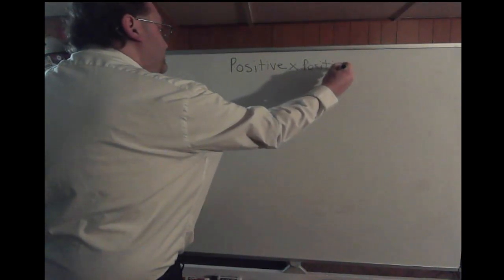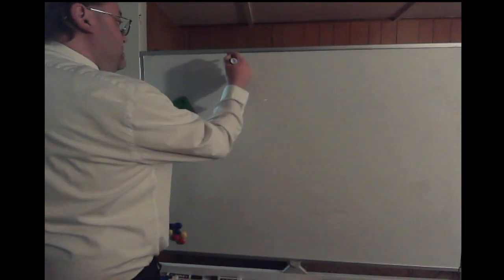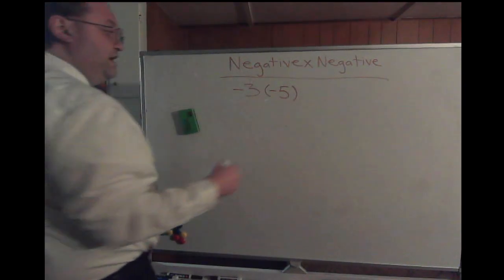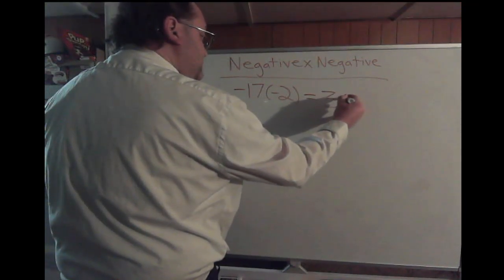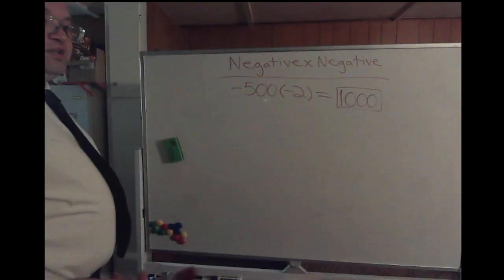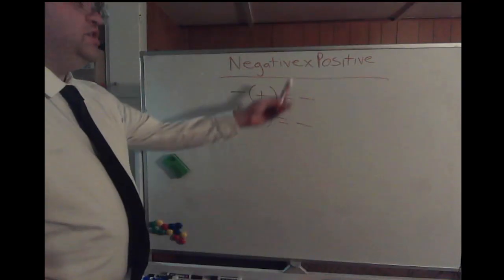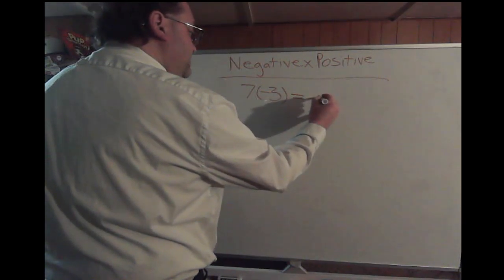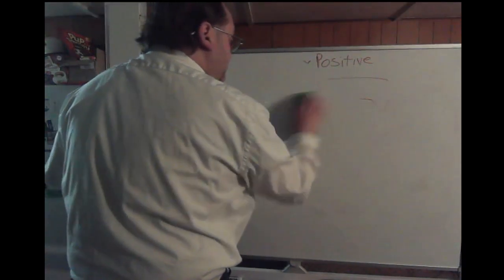Multiplication of Real Numbers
Multiplying positive x positive, negative x negative, positive x negative, and negative x positive.